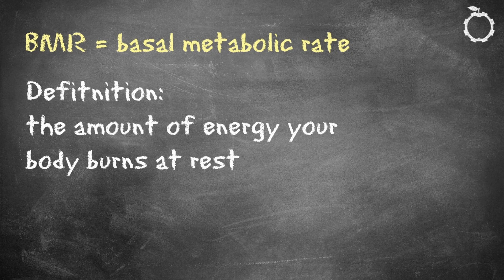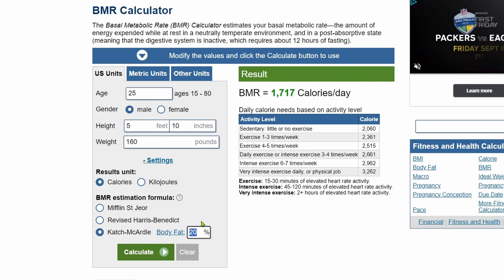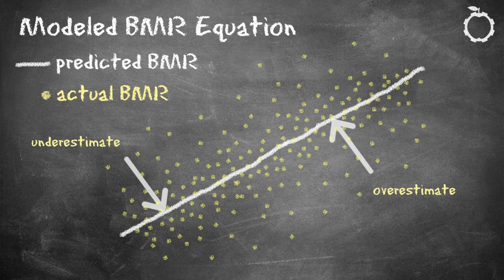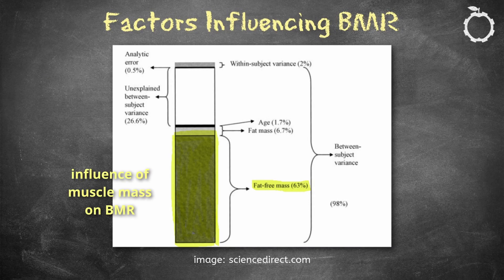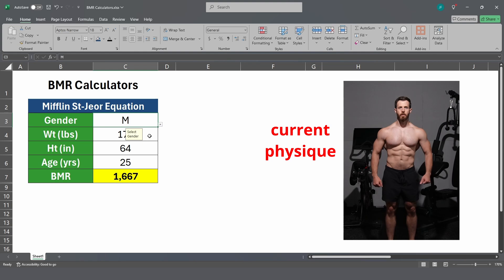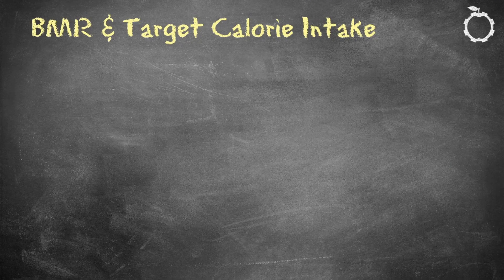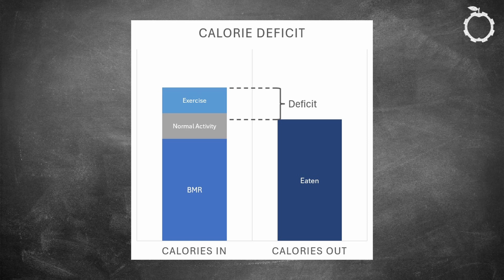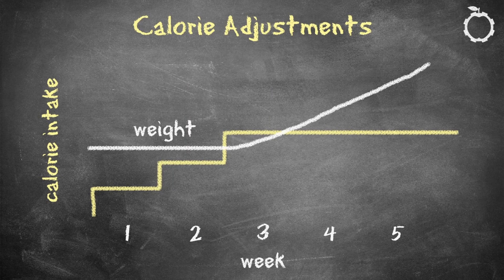Best BMR Calculator? How to Accurately Calculate BMR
If you've used a BMR calculator and didn't get the results you expected, this is for you. Learn the most accurate way to calculate BMR based on your unique body and genetics. So you can finally figure out your ideal calorie intake for weight loss or muscle gain.

00:00 Introduction
00:17 Why BMR Matters
00:46 How to Calculate BMR
02:00 BMR Calculator for Weight Loss
03:22 BMR Calculator for Muscle Gain
04:18 Calculating Calorie Intake from BMR